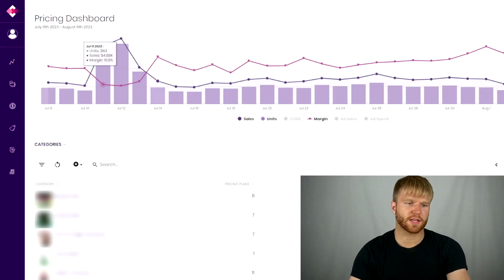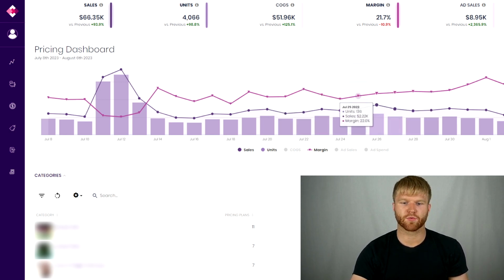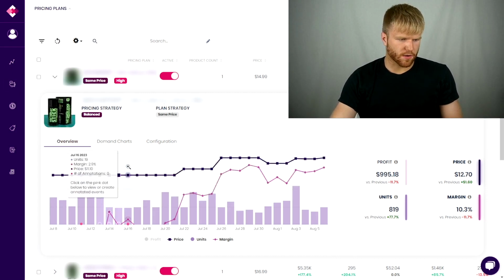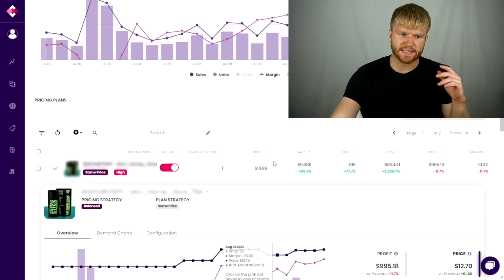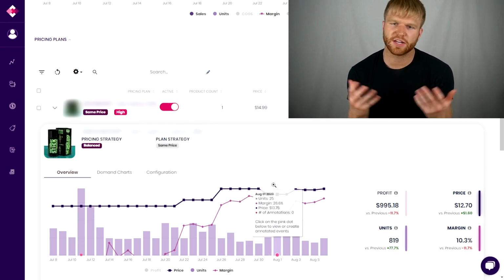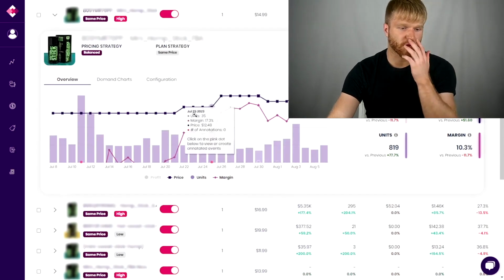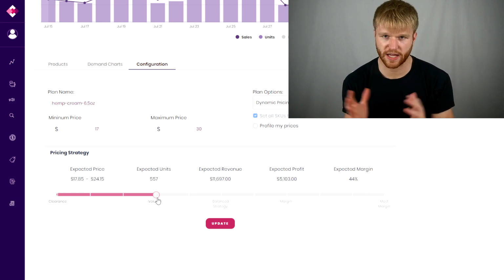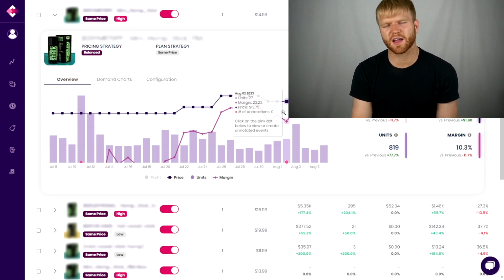How to Increase Your Amazon Profit in 2023 - Dynamic Pricing Strategies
Discover the cutting-edge dynamic pricing strategies on Amazon for 2023 in this comprehensive guide. As the eCommerce landscape evolves, so does the approach to pricing. In this video, we delve into the latest techniques and tools that will empower you to stay ahead in the competitive Amazon marketplace, optimizing your pricing strategies for maximized profits and market share.

You'll Learn About:

- Understanding Amazon's dynamic pricing algorithm and its implications for sellers.
- Utilizing advanced tools and software for real-time price adjustments.
Strategies for competitive pricing without compromising profitability.
- Analyzing market trends and consumer behavior to inform your pricing decisions.
- Case studies showcasing successful implementation of dynamic pricing strategies.
- Whether you are a seasoned Amazon seller or just getting started, the insights shared in this video are crucial for anyone looking to elevate their eCommerce game in 2023. Equip yourself with the knowledge to make informed pricing decisions, adapt to market dynamics swiftly, and ultimately drive more sales on Amazon.